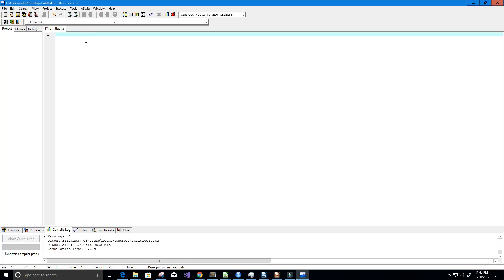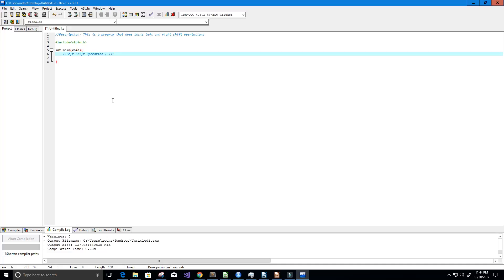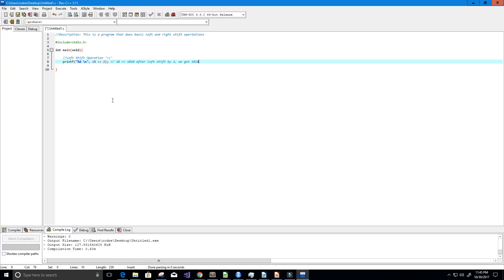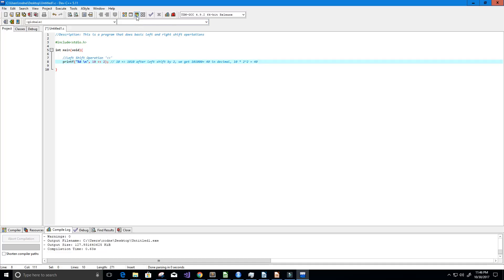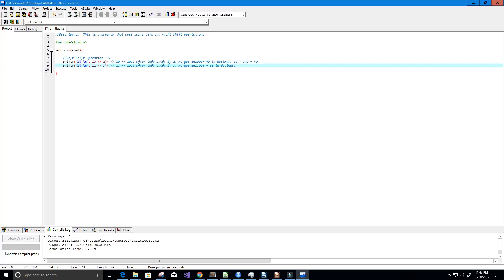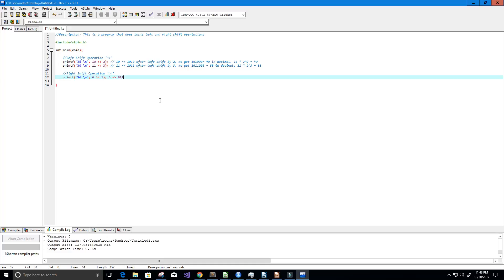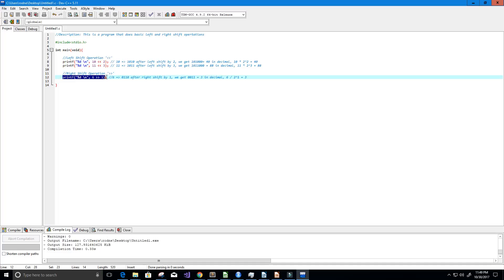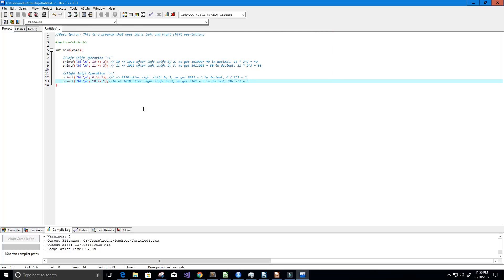Left Right Shift Operator In C Programming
Shift bits to the left or right using the C language.

►PROGRAMMING BOOKS